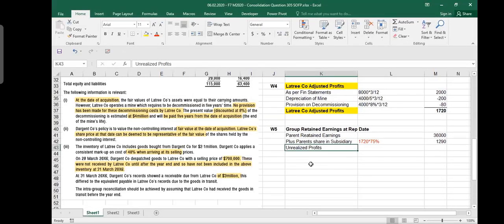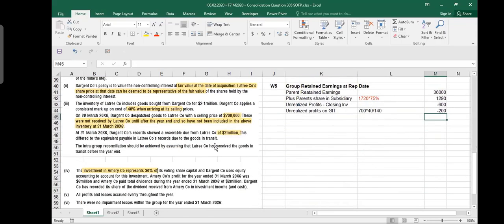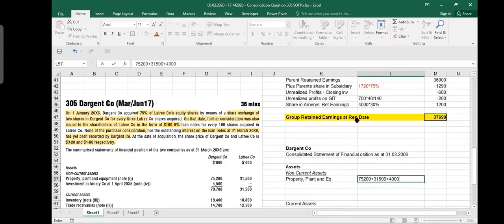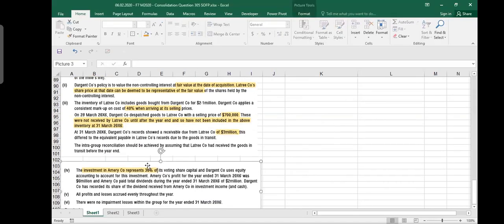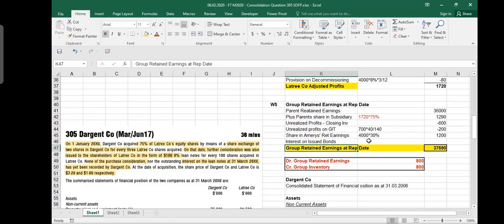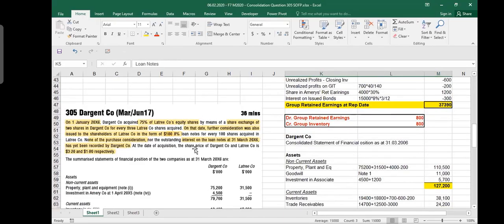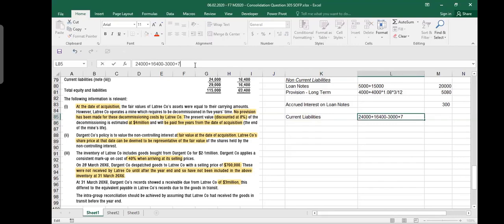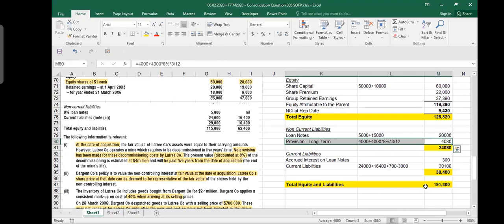Consolidated Financial Statements B || Part-3 || Financial Reporting || ACCA